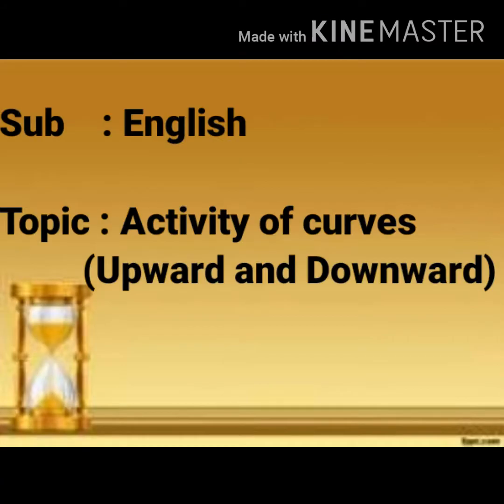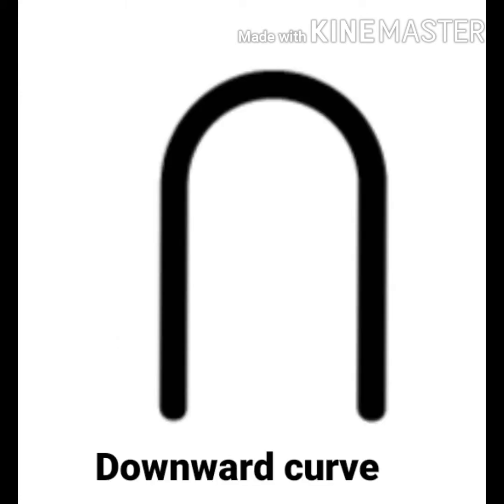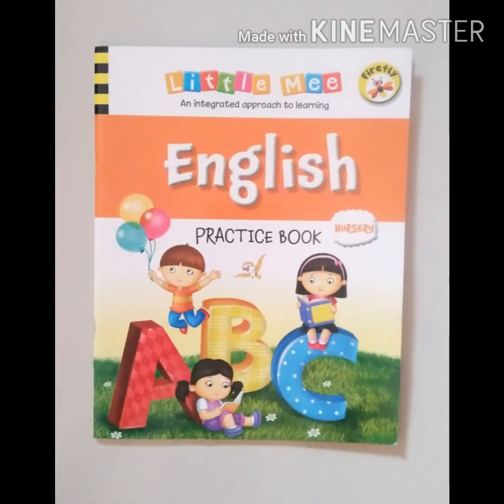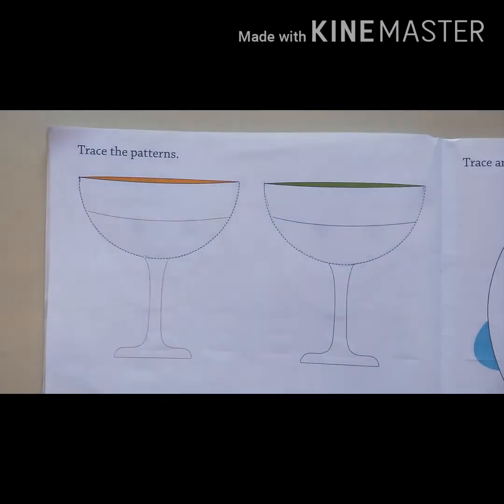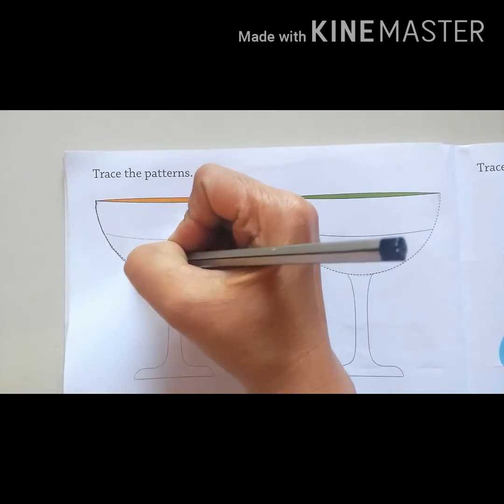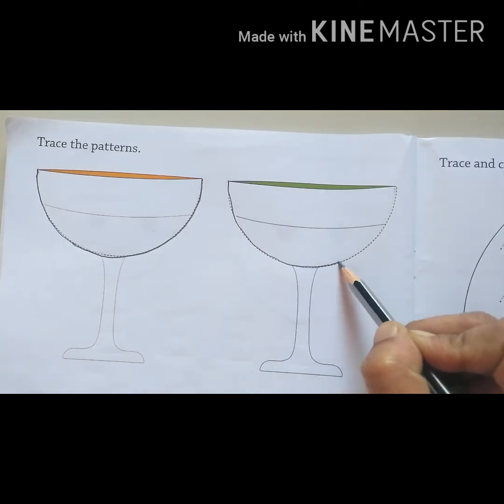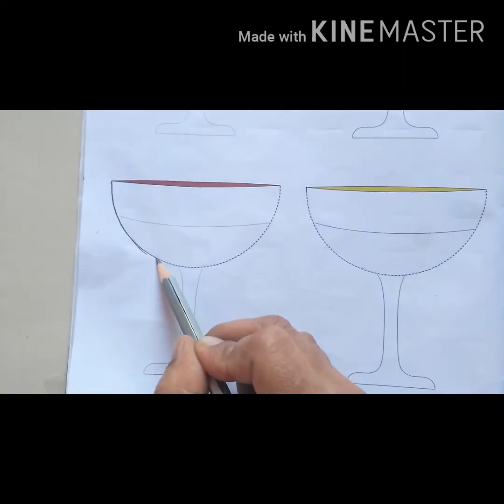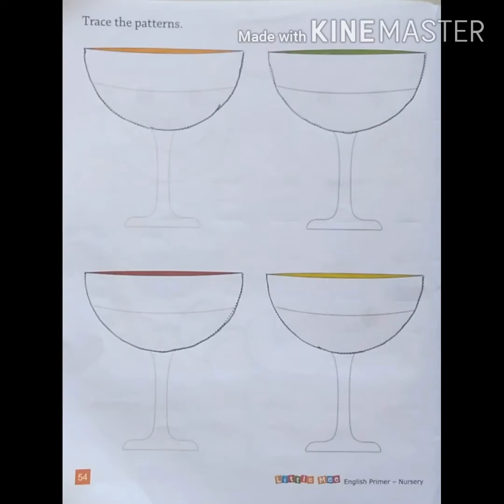Activity of upward and downward curve